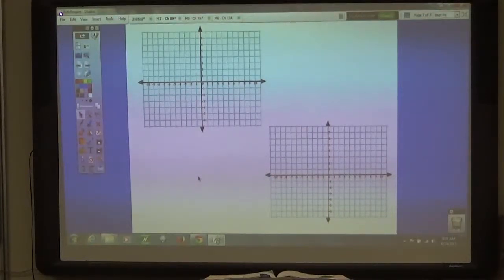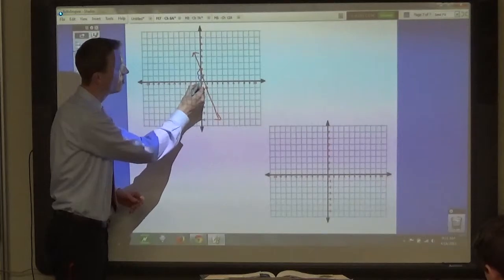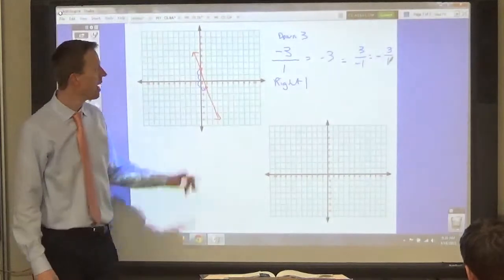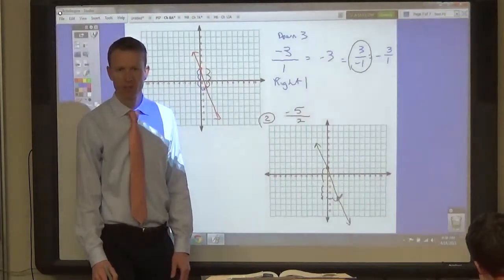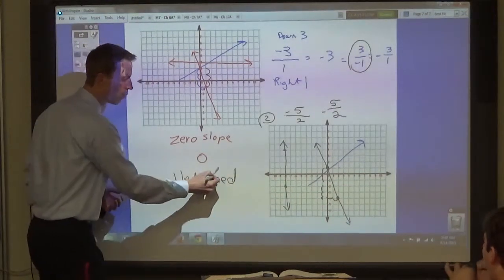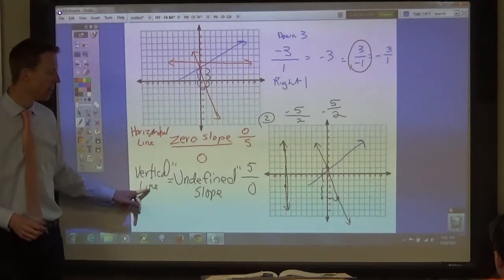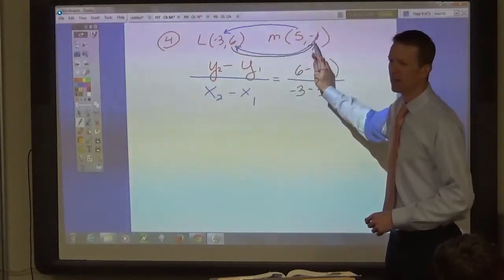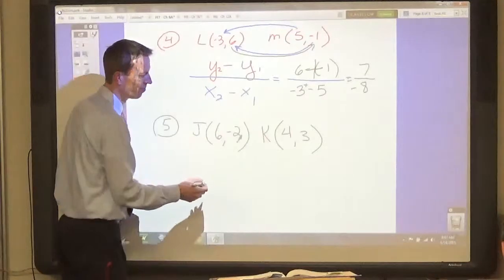M7 Lesson 8 3 How to Find Slope